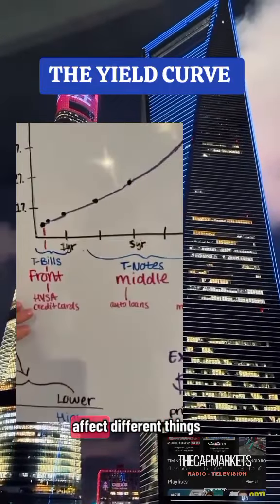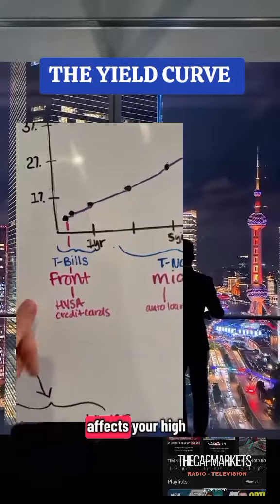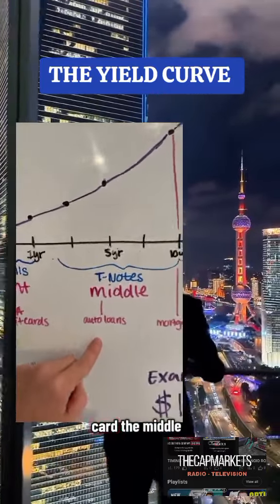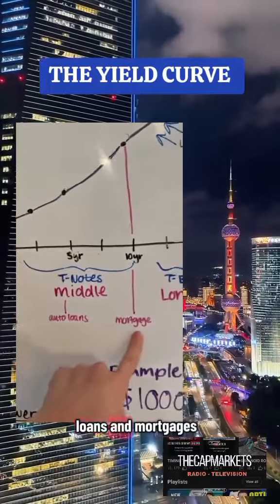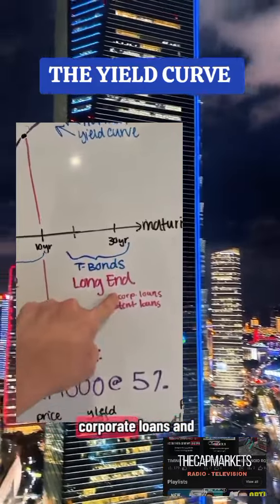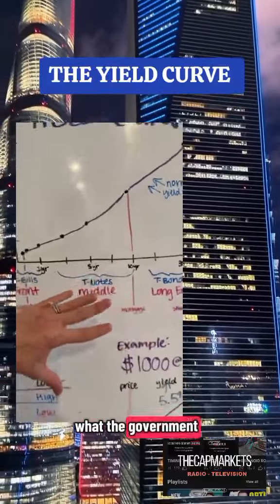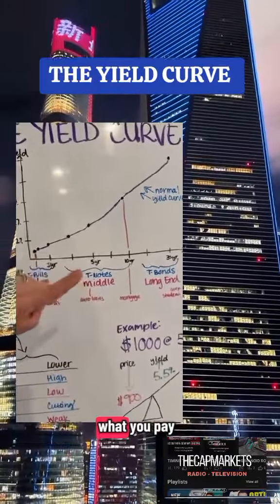BOND, STOCKS, BUSINESS GROWTH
for coverage along with all the latest financial news and data!